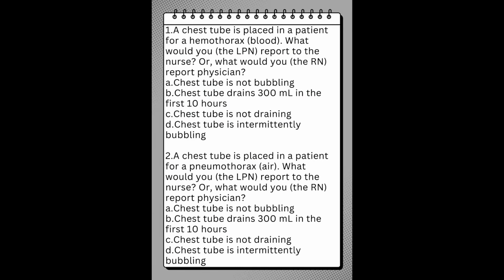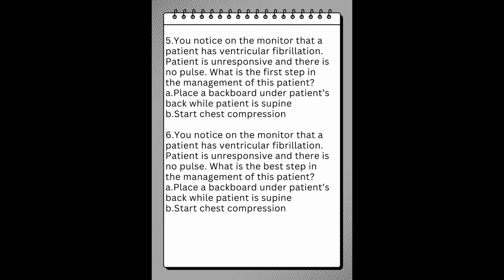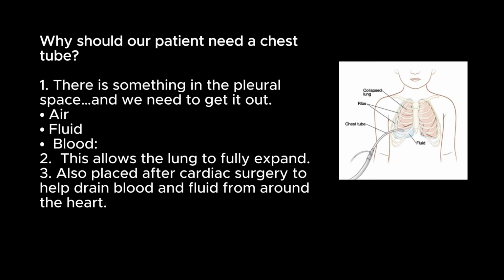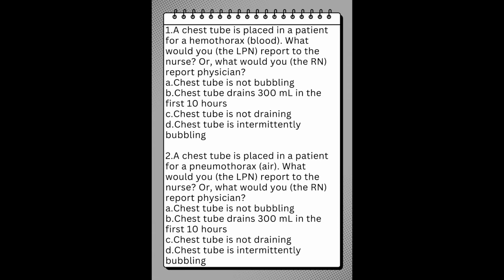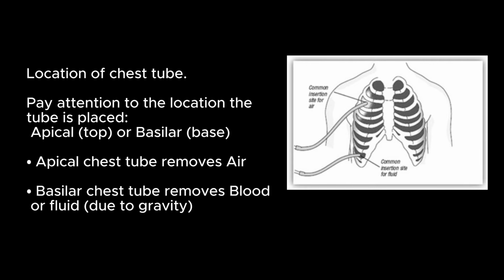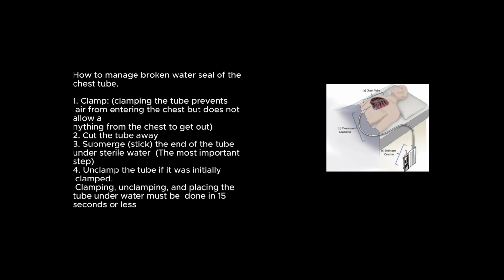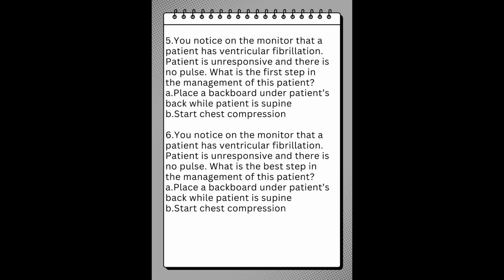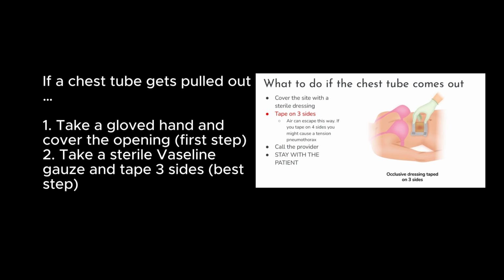Master And Solve Common Chest Tube question Quickly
NURSING STUDENTS & NEW GRADS – THIS IS FOR YOU! 🔴

In this video, we dive deep into critical nursing concepts that every nurse must master, especially for NCLEX, board exams, and real-life emergency scenarios. If you're preparing for your nursing exams or want to improve your clinical judgment, this video will guide you through chest tube management, pneumothorax care, and emergency response for ventricular fibrillation.

💡 QUESTIONS COVERED IN THIS VIDEO:
✅ When to report chest tube drainage issues (hemothorax vs. pneumothorax)
✅ What to do when a water seal chamber breaks
✅ Best nursing interventions for chest tube complications
✅ Emergency response for ventricular fibrillation (V-Fib)

I not only explain the answers but also provide rationale to help you understand the "why" behind every action!

✅ Nursing students preparing for board exams
✅ NCLEX test-takers who need practice questions with rationale
✅ New nurses looking to improve their skills
✅ Anyone interested in critical care nursing & emergency interventions

📢 Don't forget to:
💬 Comment with your answers before watching!

✨ Success starts with knowledge—let's ace these exams together